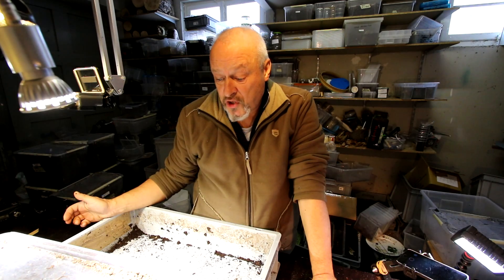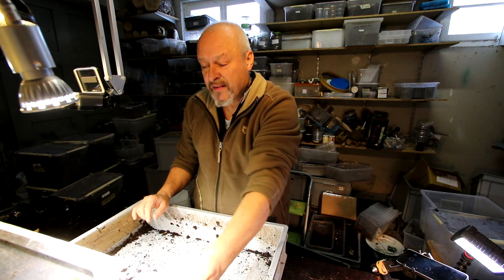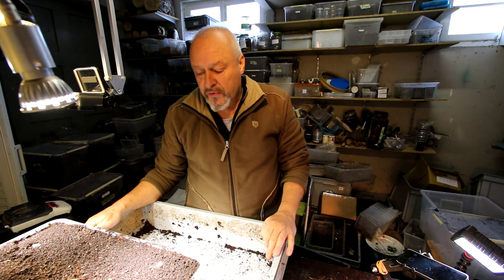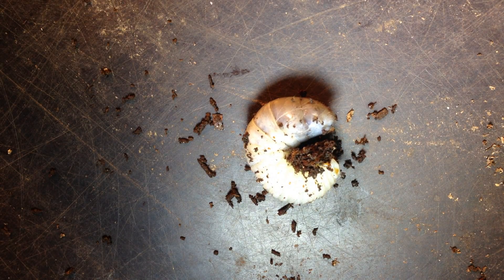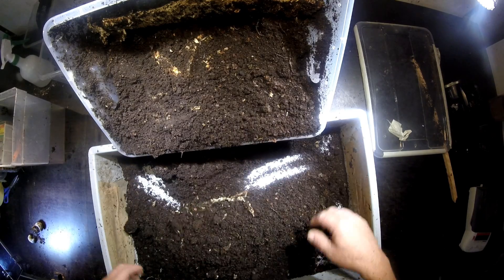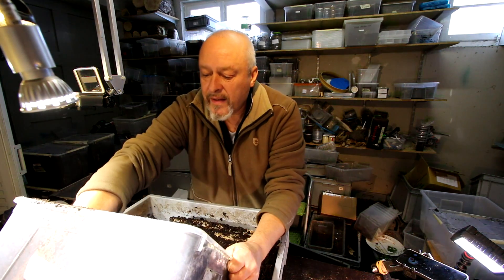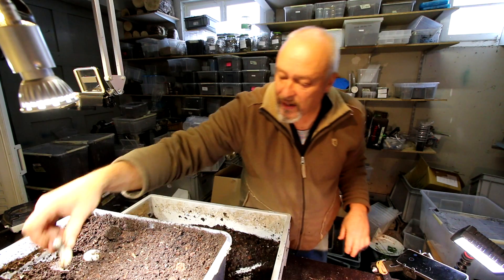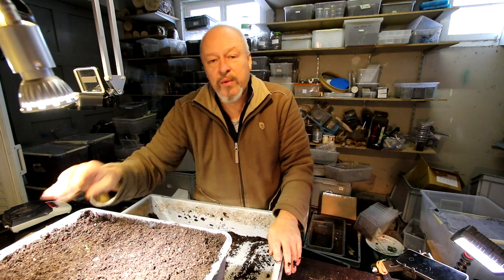Dynastes hercules - Checking larvae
Five month after ao tiny L1 larvae were placed in a 22 liter container it is time to see how they have grown.